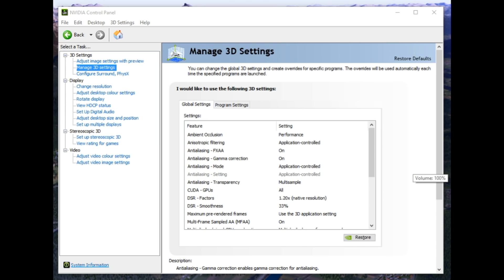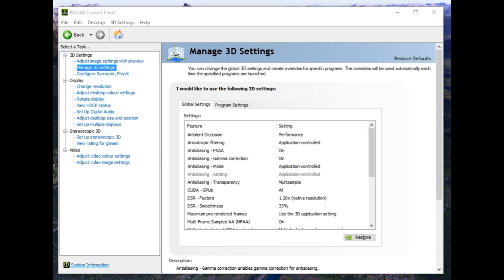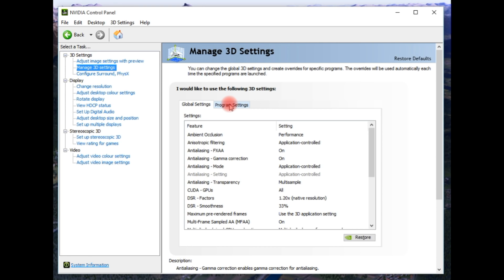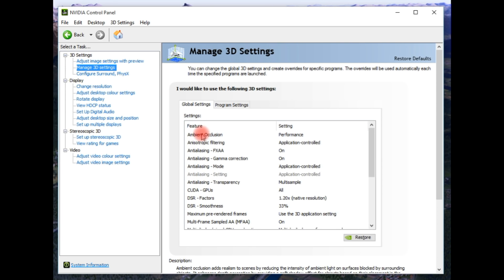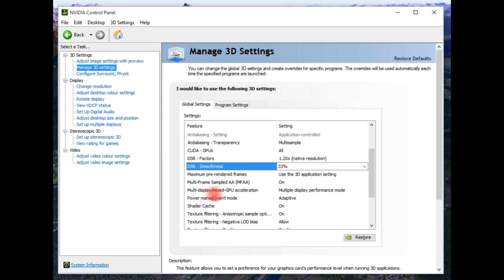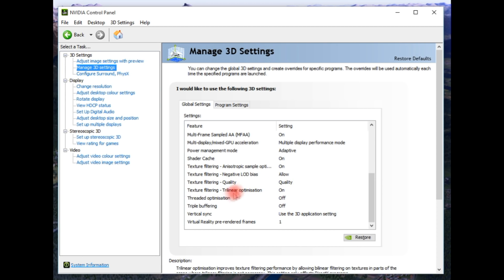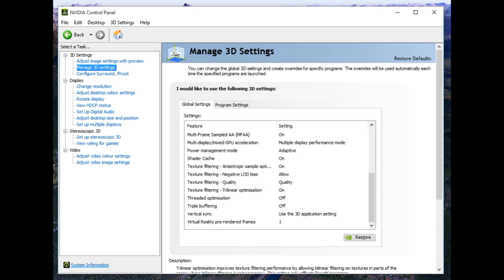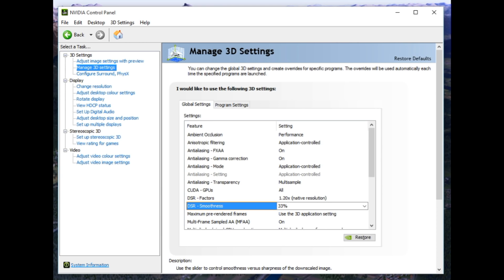XPD: Perfect PC Pt2 NVIDIA Settings VLOG_102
This is a follow up to Perfect PC and discusses nvidia settings. So many of us get this wrong also remember that if you upgrade drivers to check your settings again as nvidia can reset to default.